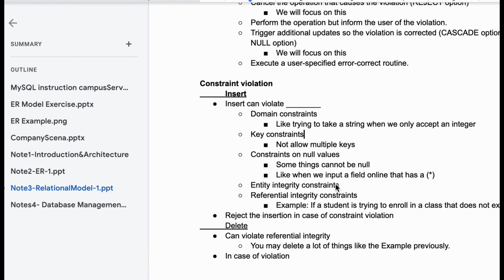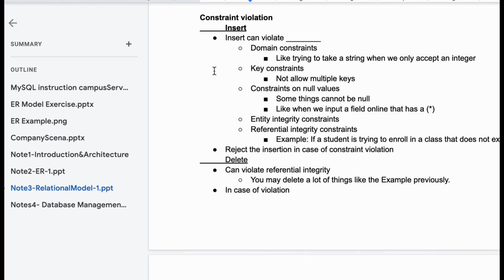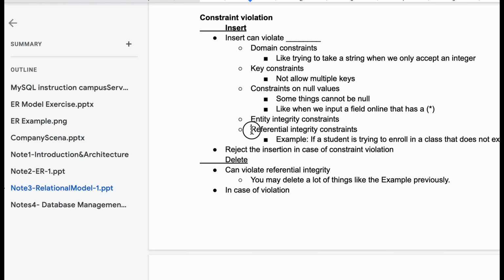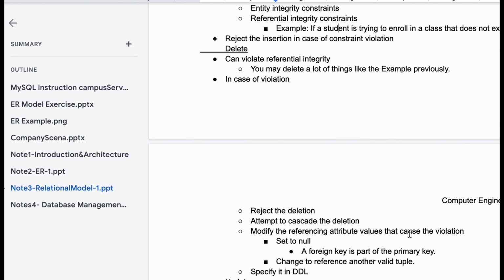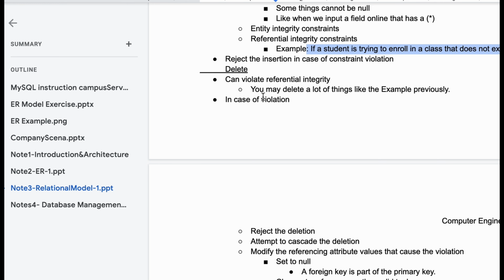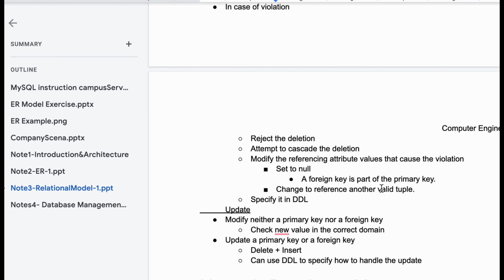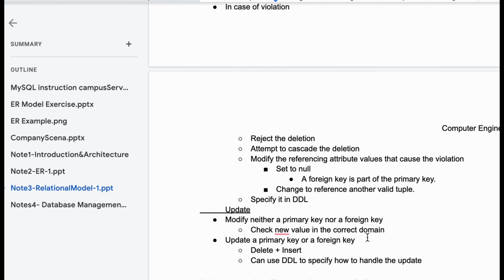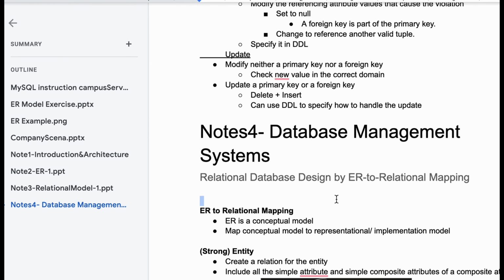Constraint violation - Insert, Delete, Update | Relational Data Model & Database Constraint